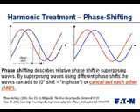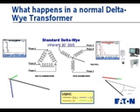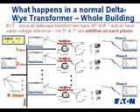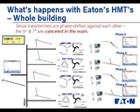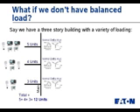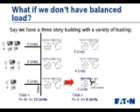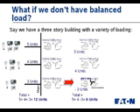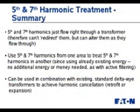Eaton Harmonic Mitigating Transformer Phase Shifting 4 of 6